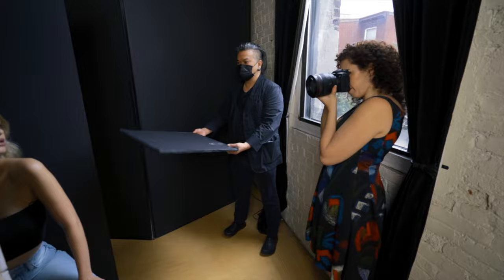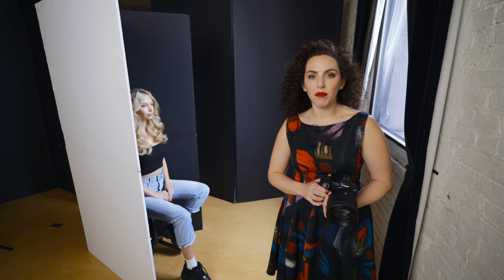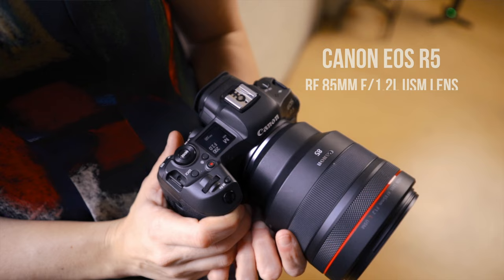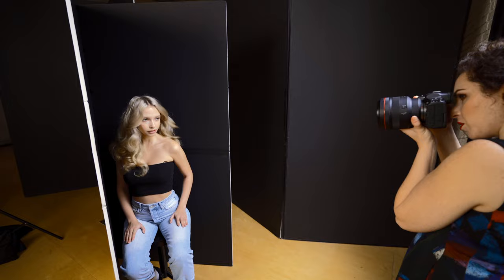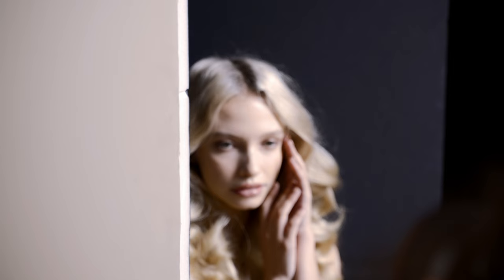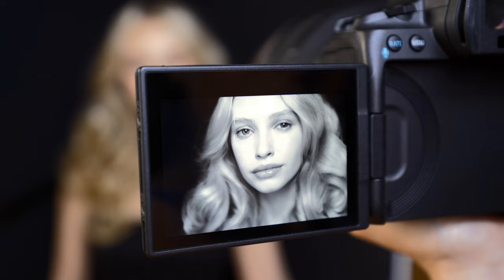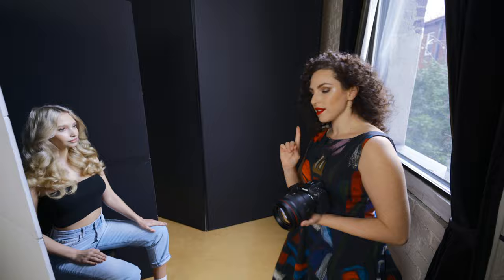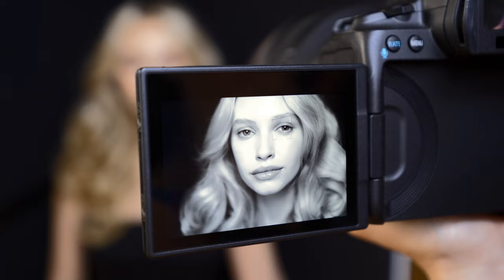How to shoot a stunning beauty photo with just a v-flat and natural light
👉  You may find this surprising but for nearly every portrait or model portfolio shoot I do, I start with a simple window lit image. It’s clean, timeless, and emotive. Before I throw in strobes, or eye-catching styling, or gels or anything else ‘extra’, I begin with elegant basics.

All I'm using here is window light and a backdrop (in this case a v-flat but you can use anything!).

I'm using my 85mm 1.2 which I really loved for this shoot and the Canon R5 which helped me visualize the end result by switching to monochromatic.

I’ve been doing this lighting setup for years with dozens and dozens (even hundreds) of faces, and I never get tired of this look. What do you think? Timeless? Boring? Your new fav? Something you’ve been doing forever already? 👇

👉  Also be sure to check out this month's episode of Learn+ which is all about natural light! ☀️

🔥 For more creative shoot ideas check out my Creative Natural Light Guide